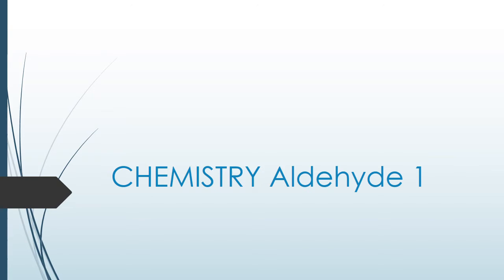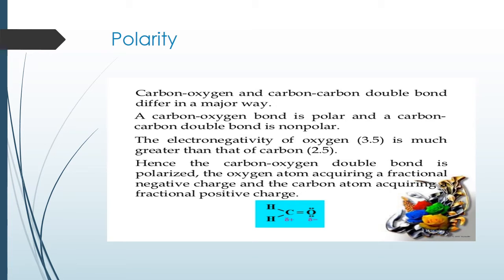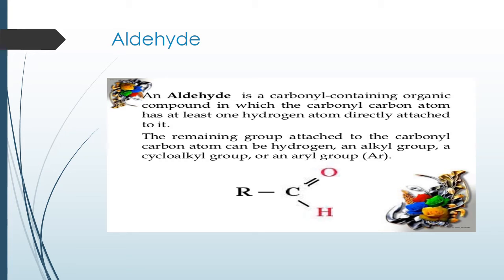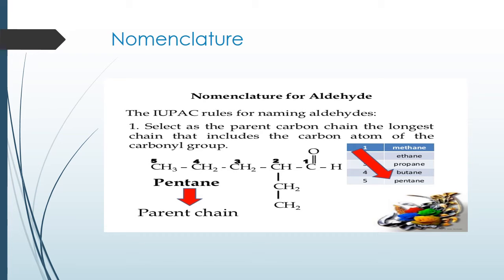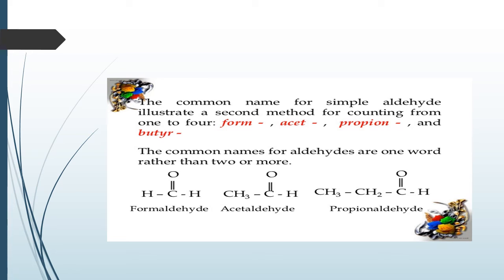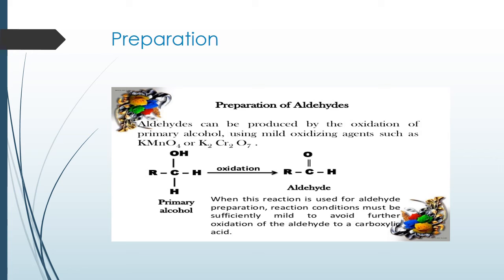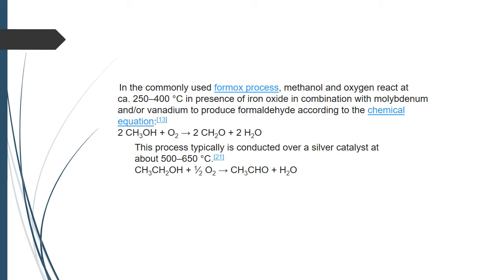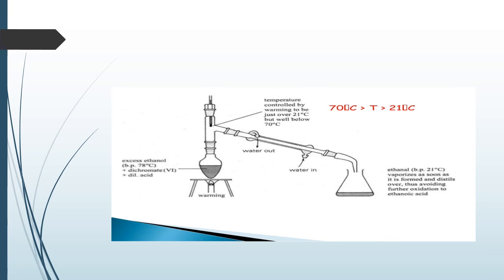CHEMISTRY 2nd year